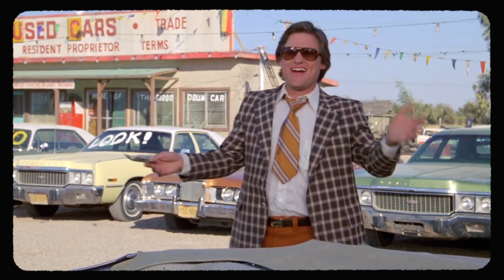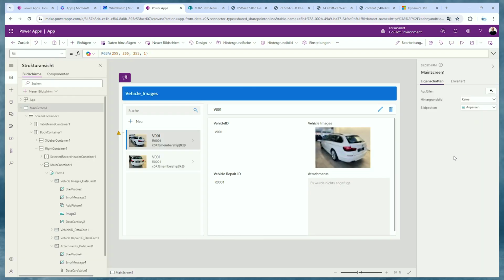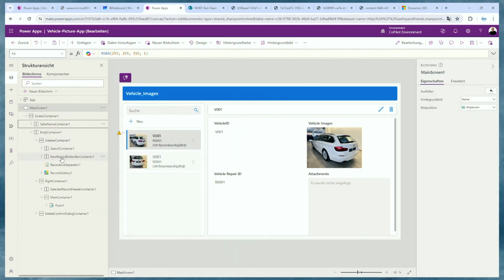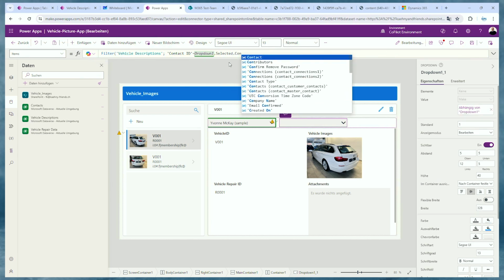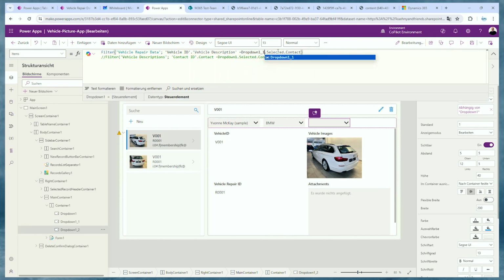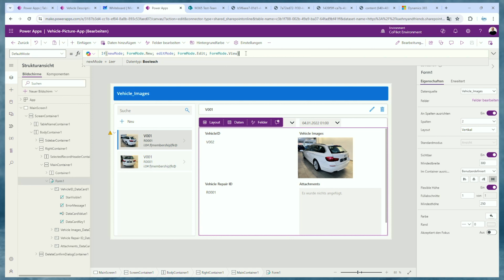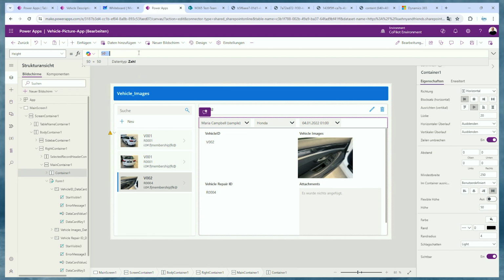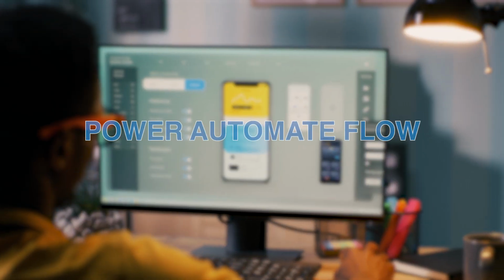Automate your Business in MINUTES & SEIZE Market Opportunities!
🚀 Unlock the Power of No-Code App Creation! 🚀

In this step-by-step tutorial, you’ll learn how to effortlessly create a power apps canvas apps to store pictures in a sharepoint list and incorporate dataverse tables.

This app is fully responsive to different screen sizes and can store pictures directly into a SharePoint list.

Watch this step-by-step guide to streamline your app-building process and boost productivity.

What you’ll learn:

- Quick Power Apps setup from a SharePoint list
- How to make your app responsive to different screen sizes
- Save pictures directly to SharePoint with ease!
- Power Apps canvas app creation from SharePoint
- Responsive design for any screen size
- Picture storage integrated with SharePoint list

✨ Join us and start building your business solutions today!